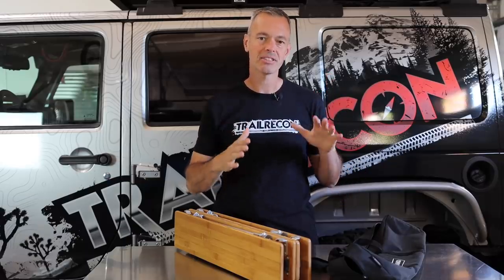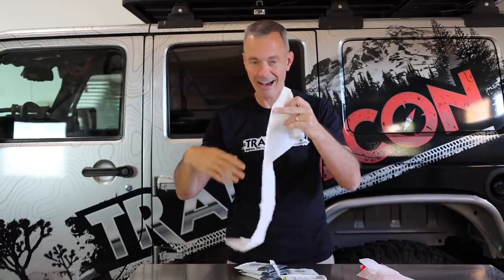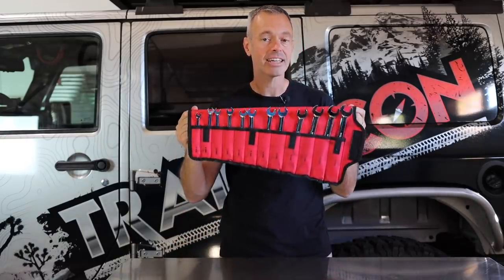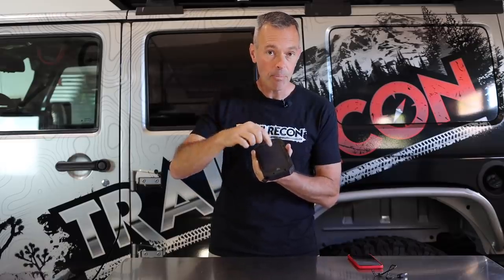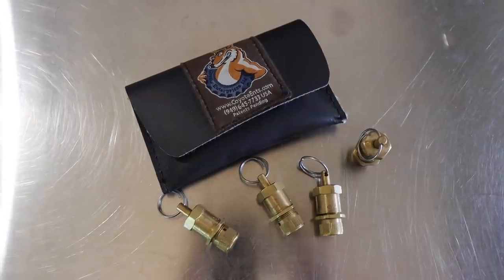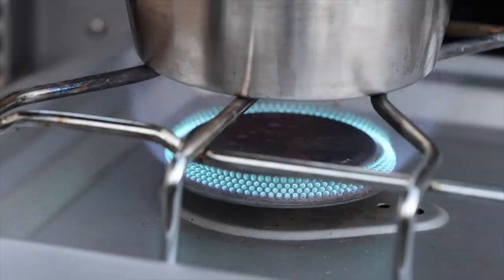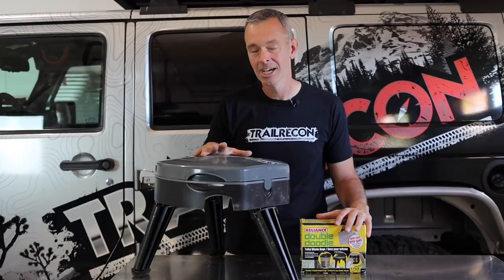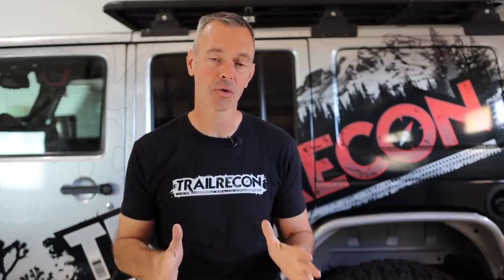10 Gift Ideas for the Overlander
Are you struggling to find the perfect gift for your overlander, off-roader or adventurer? Or perhaps someone is asking you want for Christmas or your Birthday and you just don't know what to suggest? In this video I share with you 10 items I think will be perfect for those looking to have some great adventures out on the trail and at camp.

1) Bamboo table
2) Shower Pouch
3) GSI Outdoor kitchen set
4) WaterPort sprayer
5) Portable battery charger
6) Coyote tire deflators
7) Toilet
--- Double Doodie bags
8) Tekton tool roll
9) Camp chair (similar)
10) Coffee Percolator

🌐 TRAILRECON.COM 🌐